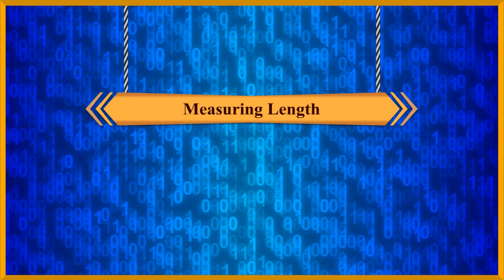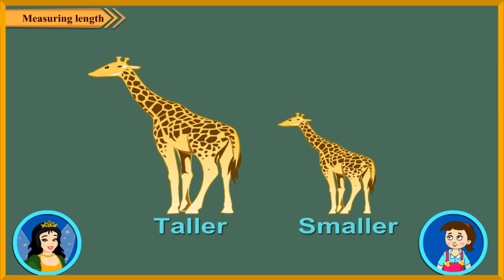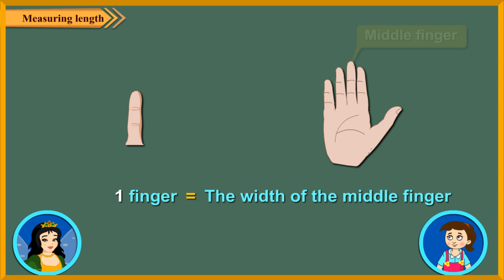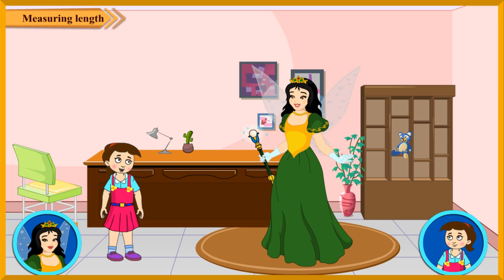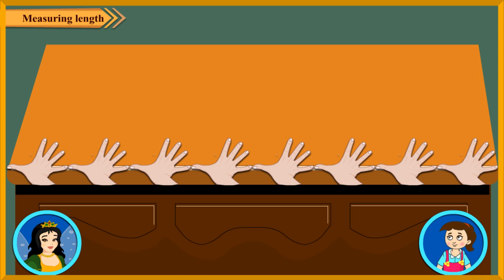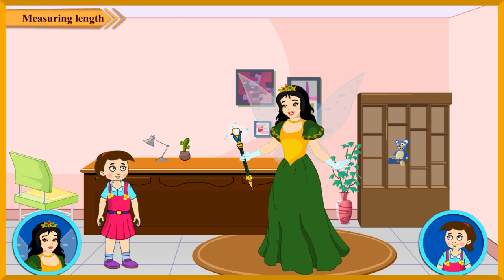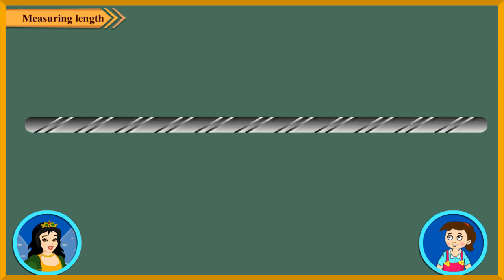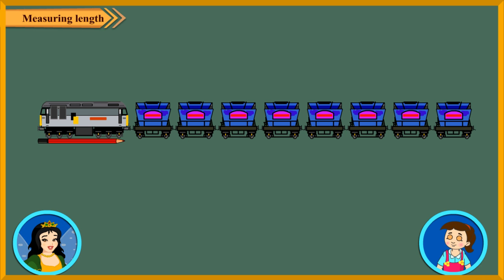Measuring length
For Class 1
Series:  Progress in Mathematics